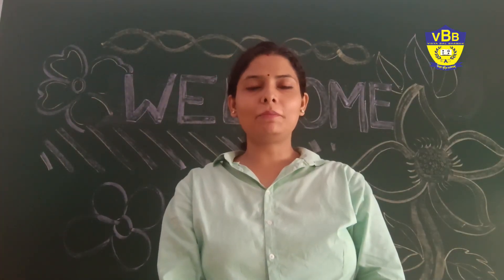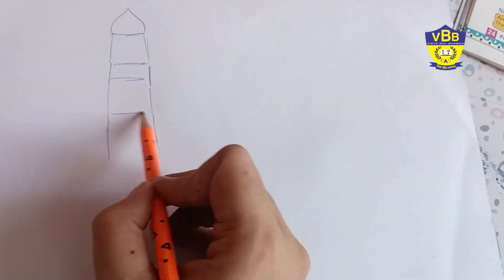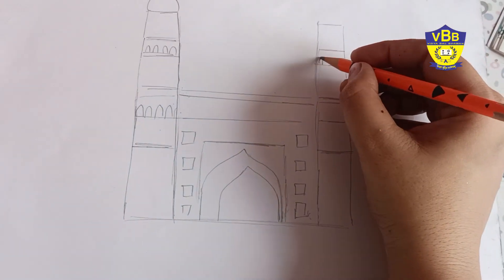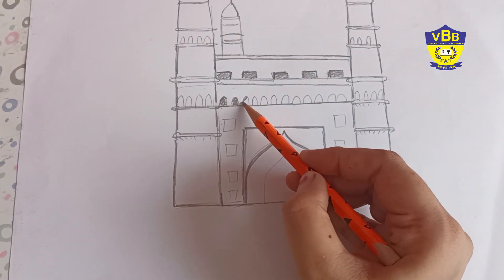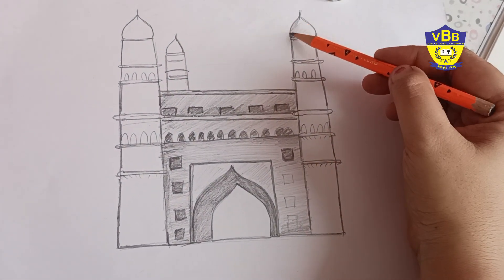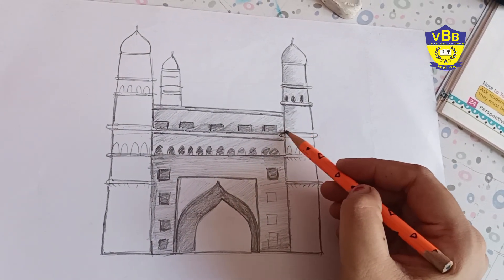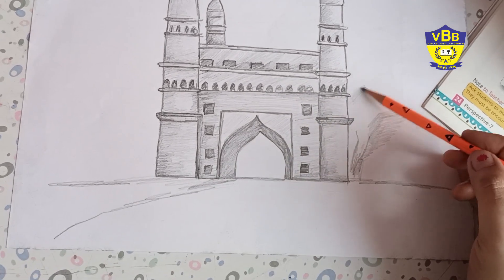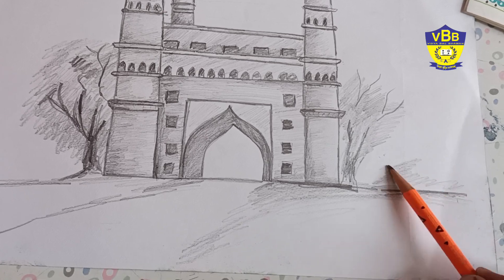Art & Craft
Char Minar
Children will learn to draw and shade in the  monument.